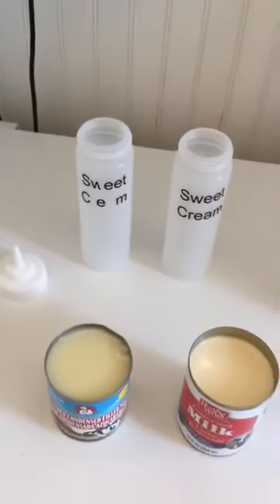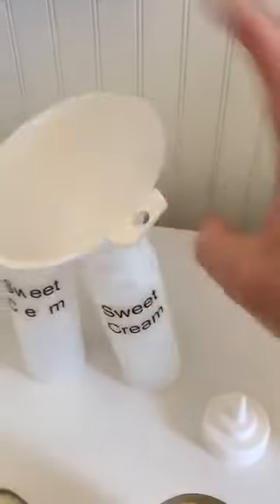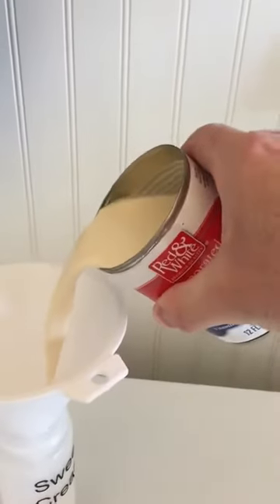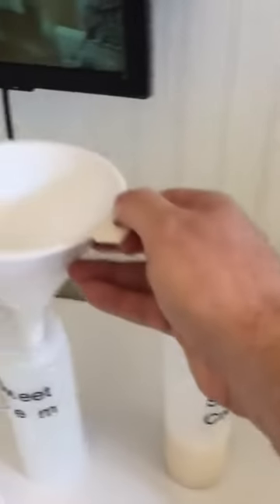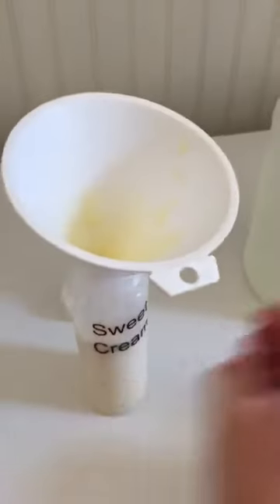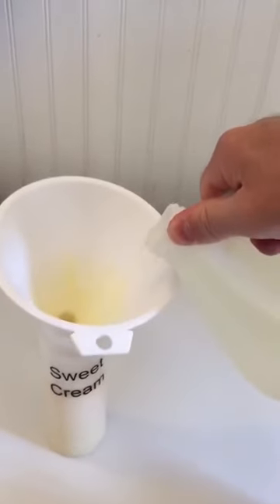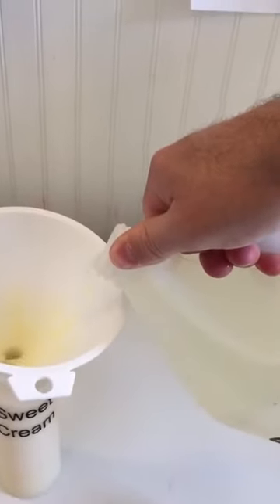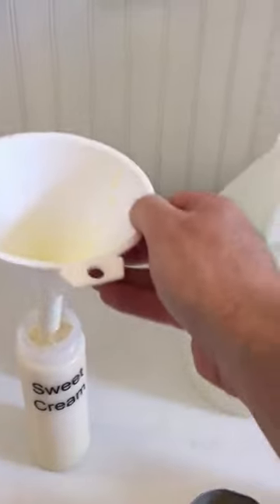How to make Sweet Cream topping for Shave Ice, Shaved Ice, Snow Cones, Snow Cap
How to make Sweet Cream topping for Shave Ice, Snow cones, or Shaved Ice.